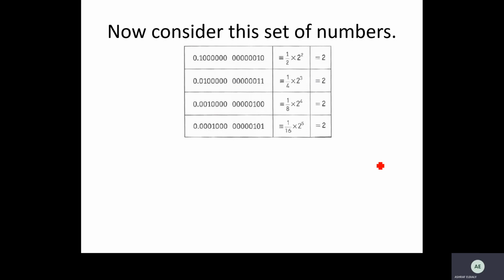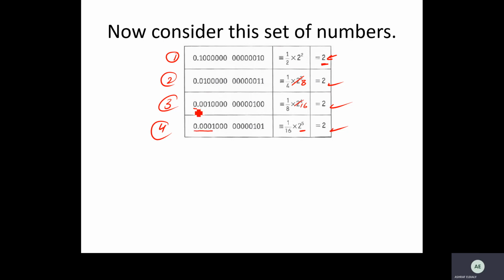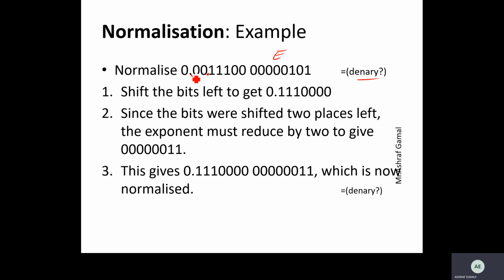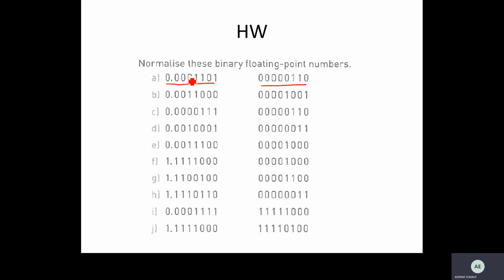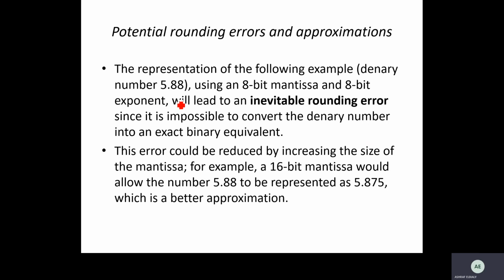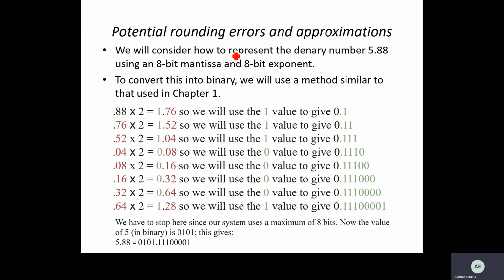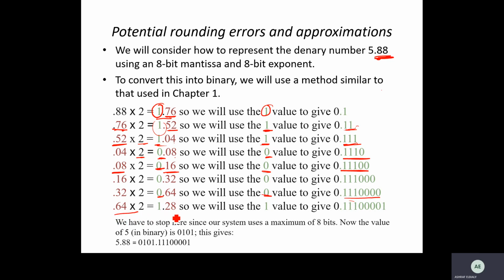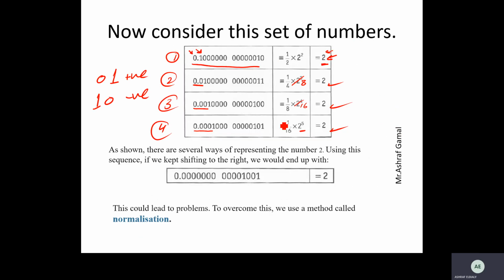Binary floating point normalization - A level Computer science 9608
Computer Science 9608 A level paper 3